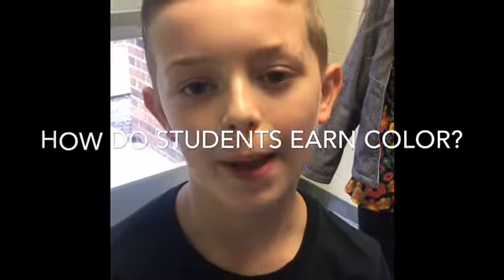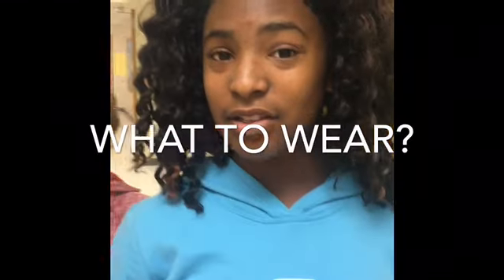Bulldog Color Run!